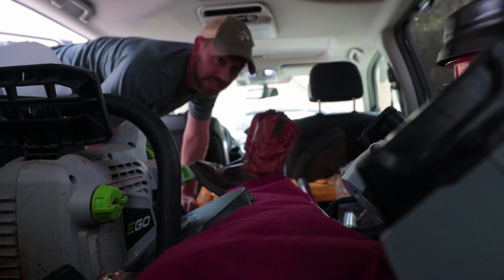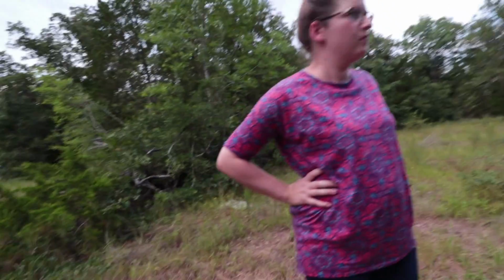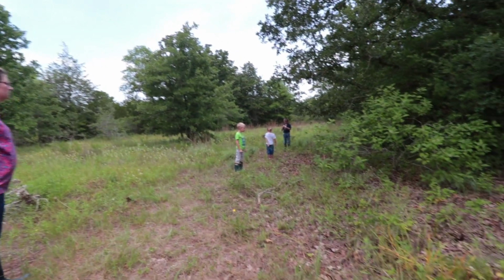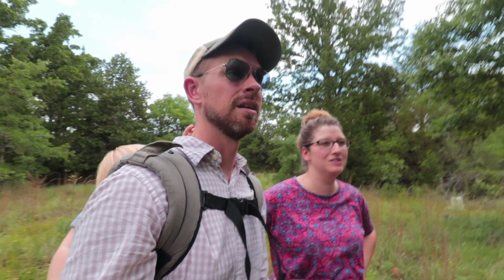Water line distance PROBLEM we didn't expect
Better Together Life YouTube Video!!!

• Christi Grubb
• Sydney Jones
• Melissa Williamson
• Jake - Mulligan Farms
• Jeannie Cotton - Cotton Tales Rabbitry Facebook
• Daddykirbs
• Jack Spirko - The Survival Podcast
• Ashley - NotSo QuietLife
• Nickolas Hendrick
• Eric - East Texas Homestead
• Jason Walkoviak
• Brackin Kirkland - Sounds Like Reign

SHOW NOTES:

Better Together Life means that our family is better when we are all together.  Which is a good thing because we have a lot of kids.  But it is our mission to create entertaining and inspiring stories for people like us who want to do what we do.

I may have used some photos or images in this video that deserve credit--